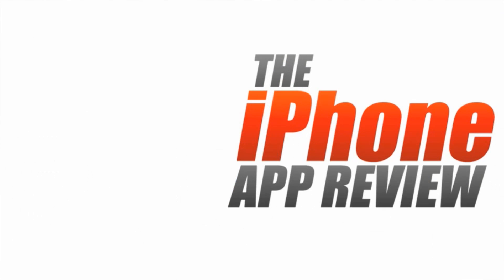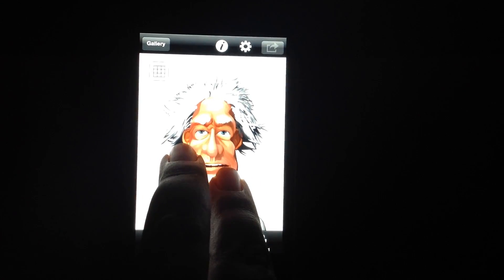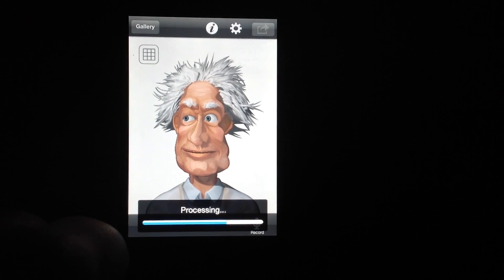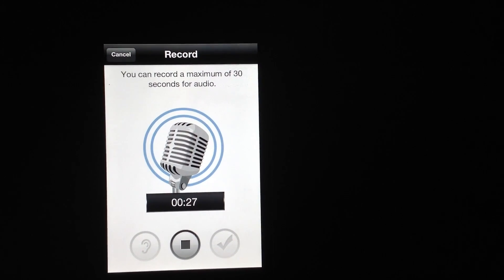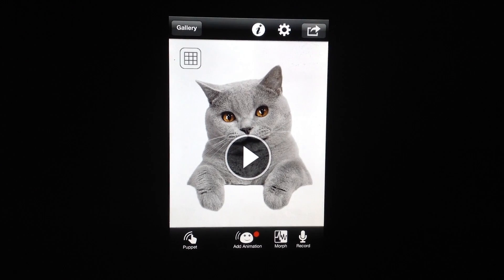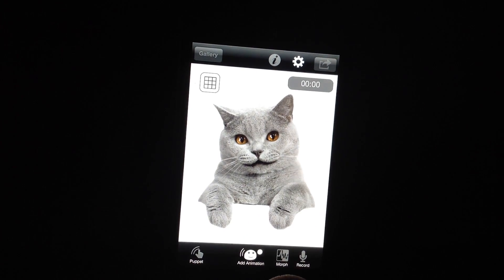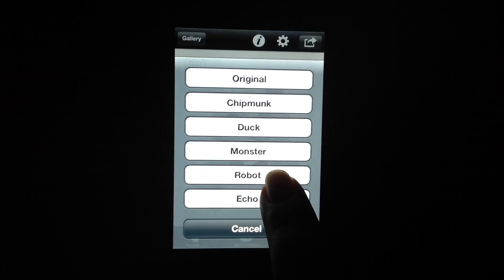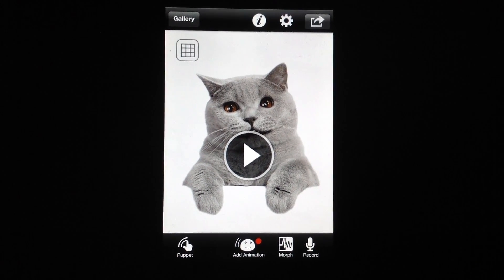CrazyTalk iPhone App Review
Sarah Hanlon takes a quick look at CrazyTalk, an extremely entertaining app for iPhone and iPad.